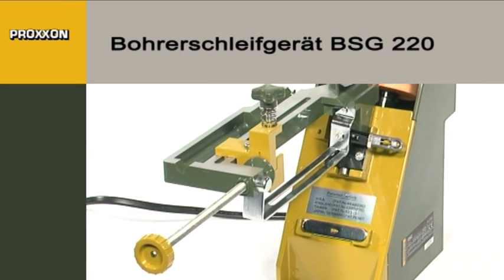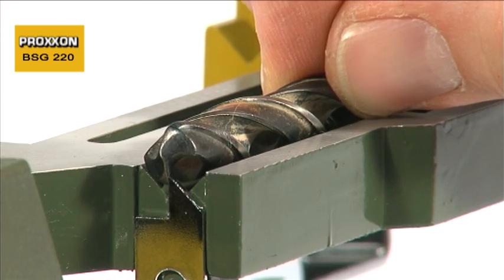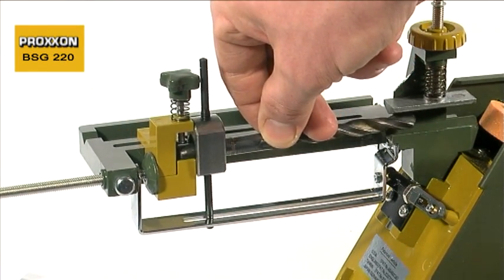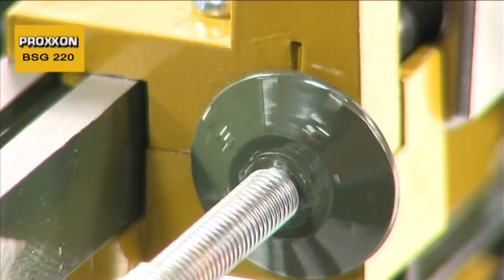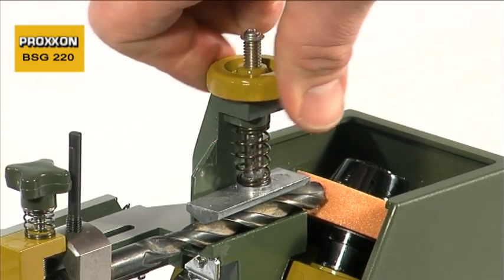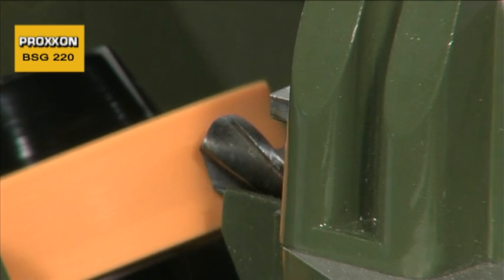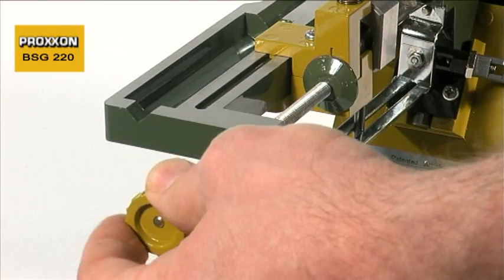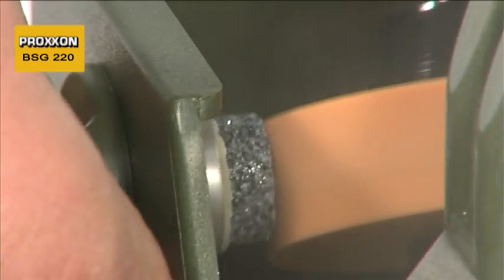Afiador de Brocas - Proxxon BSG 220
Afiador de brocas da Proxxon BSG 220.
Para fiar brocas HSS em espiral de 3 a 13mm com ponta DIN 118º
Locução em Inglês